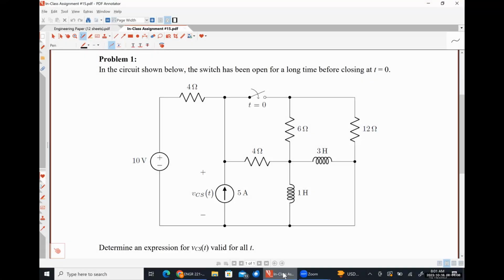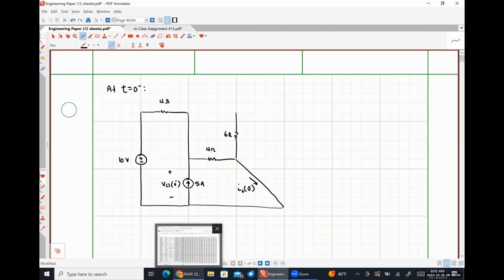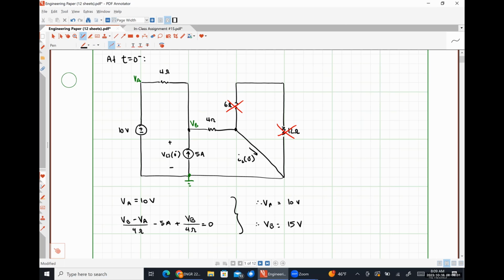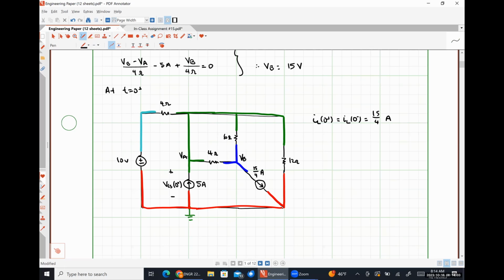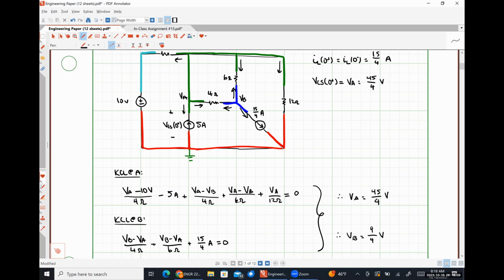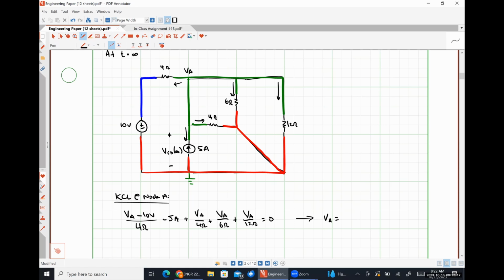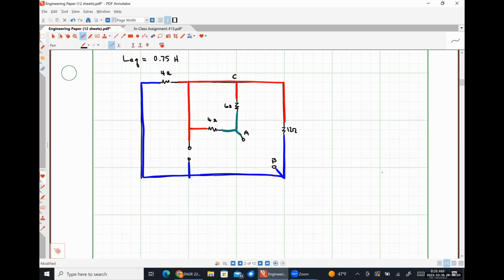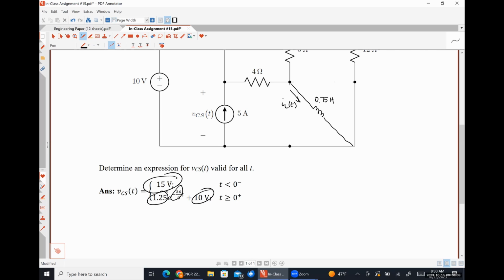ENGR 221 (Fall 2023) - Class Meeting #17 - 10/16/2023